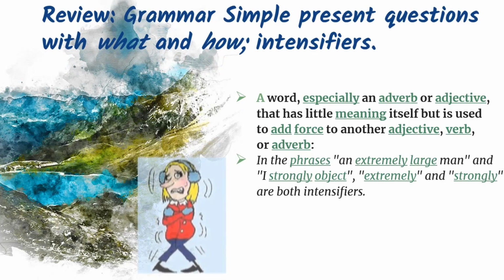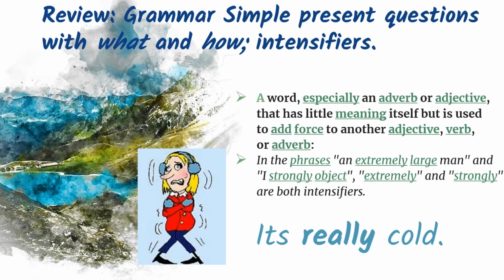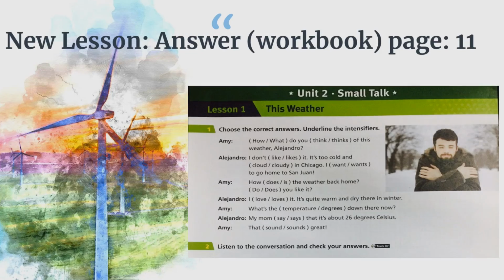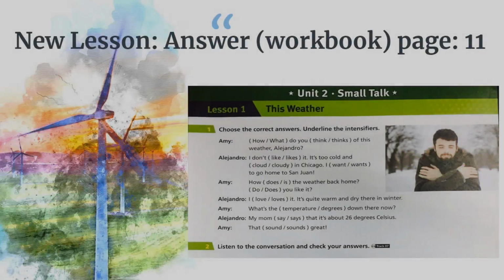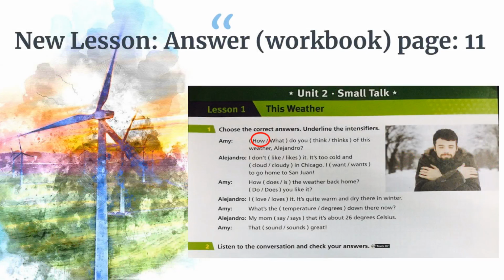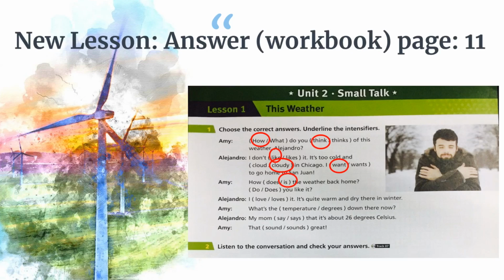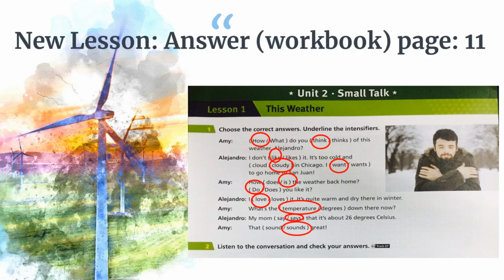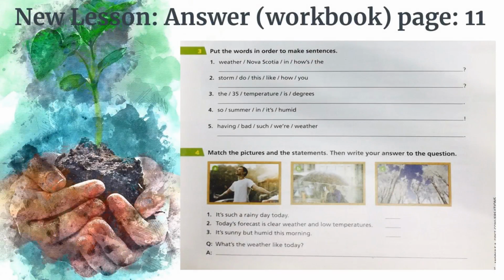Level: 7/ Subject: Blueprint 2/ Unit 2: Small Talk/ Page: 11 (workbook)/ Session: 2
Date: Thursday, November 19, 2020